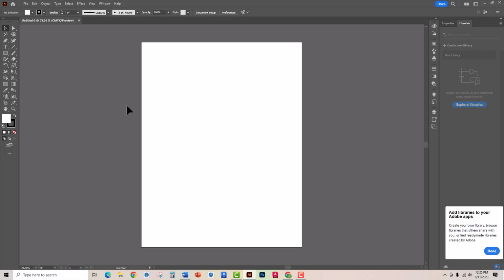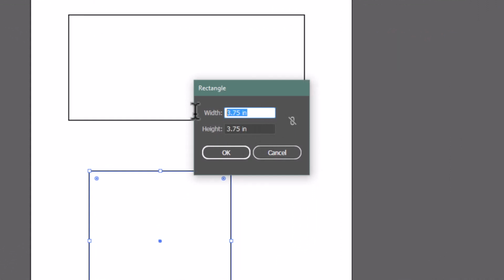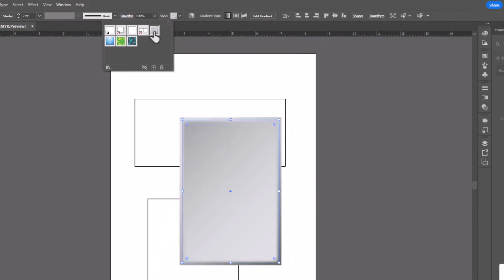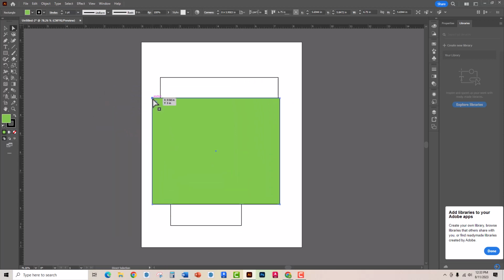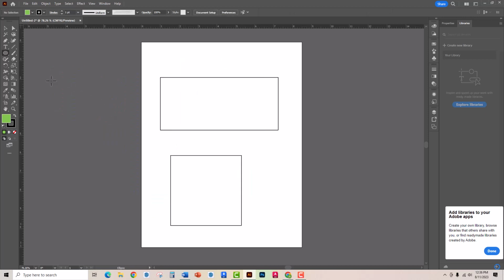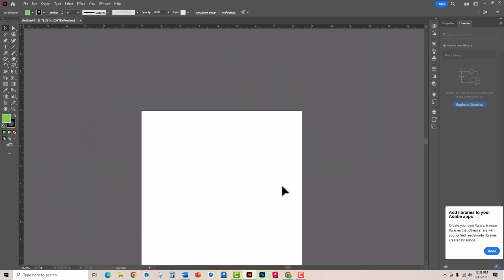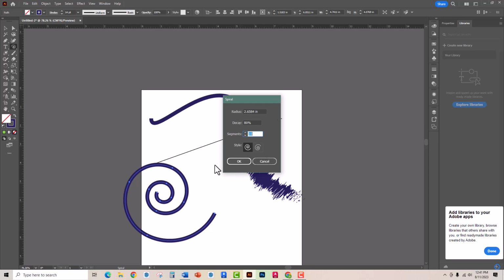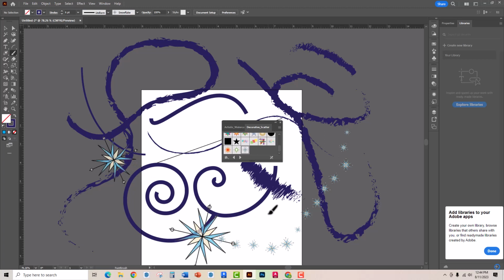Adobe Illustrator Drawing Tools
Learn how to work with shapes, lines, arcs, spirals, and the brush tools in Adobe Illustrator